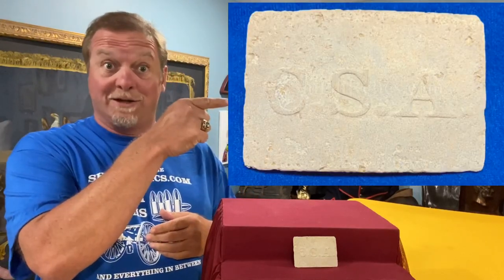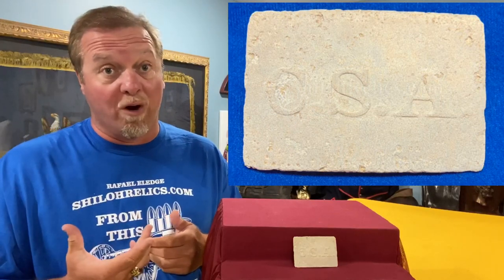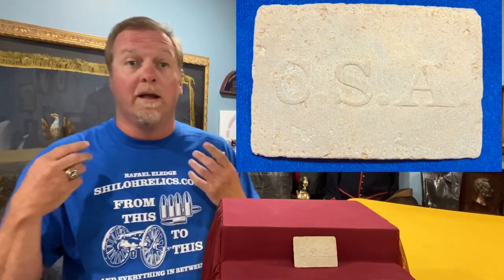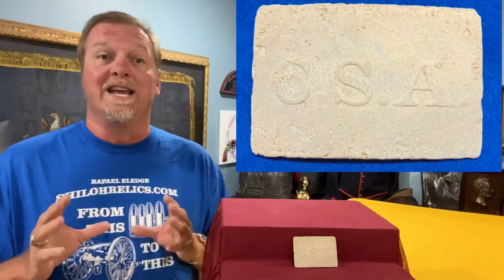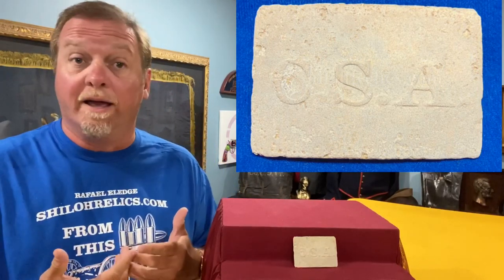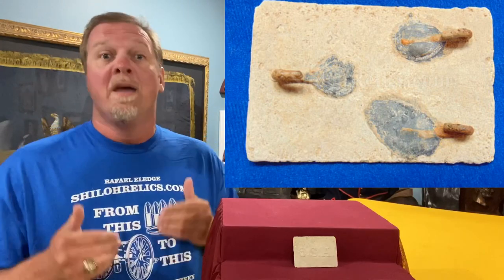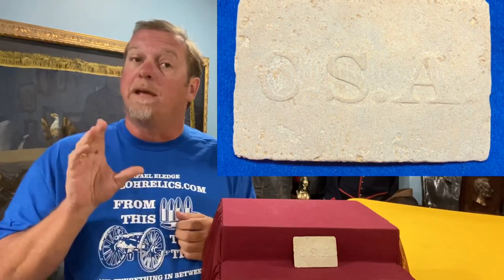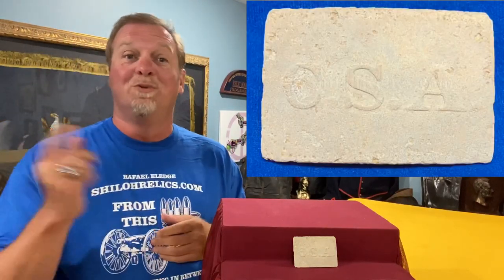The C.S.A. Belt Buckle Made by Noble Brother of Rome, Georgia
Informational Video by Rafael Eledge of ShilohRelics.com about The C.S.A. Belt Buckle Made by Noble Brother of Rome, Georgia